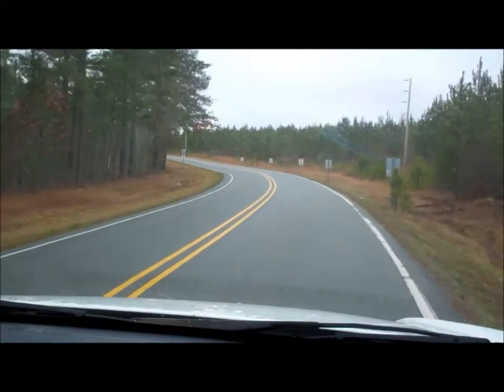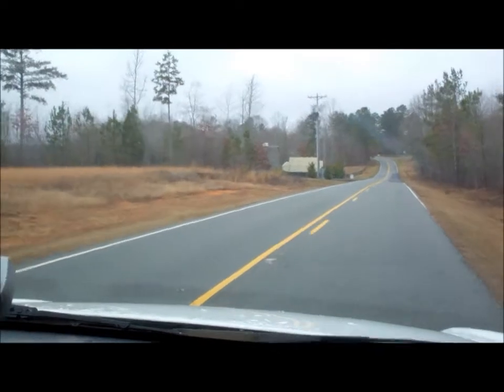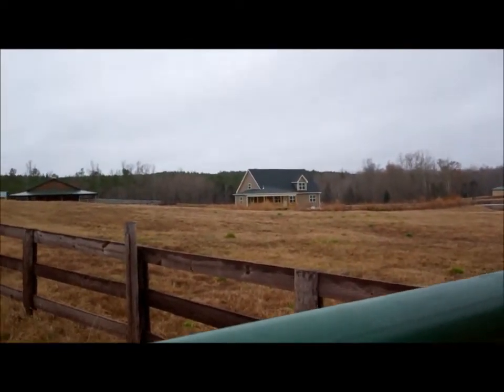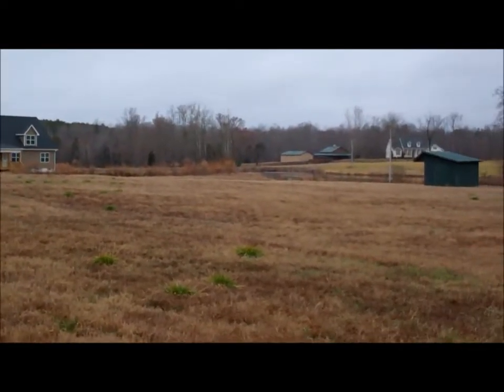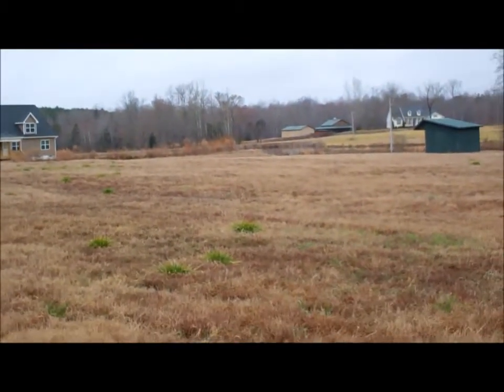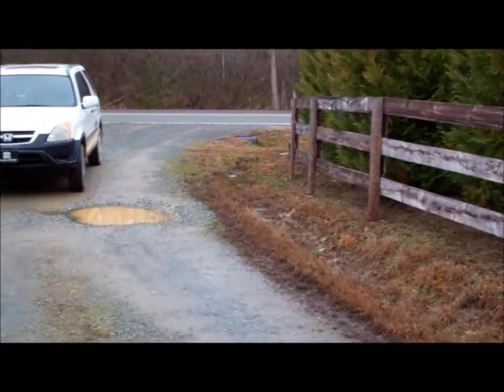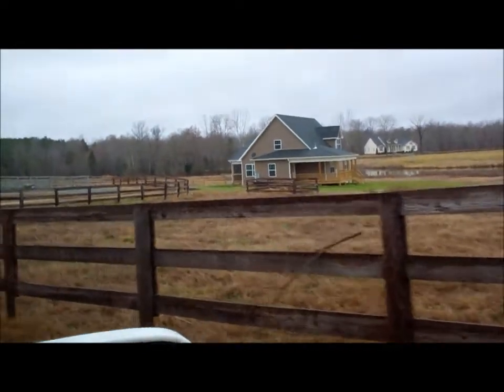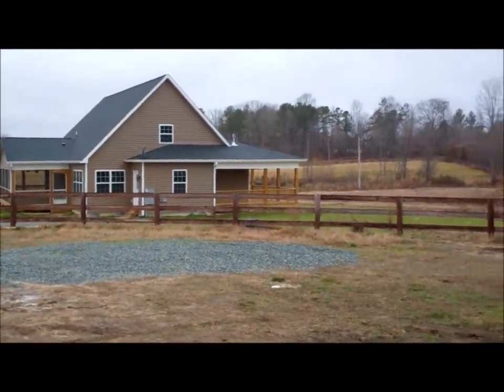Kim's House 902 part 1